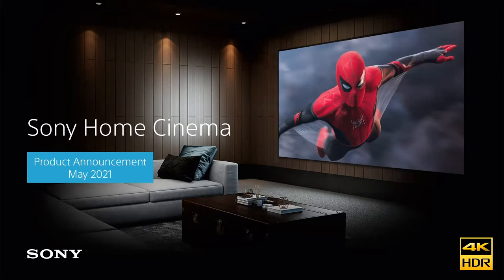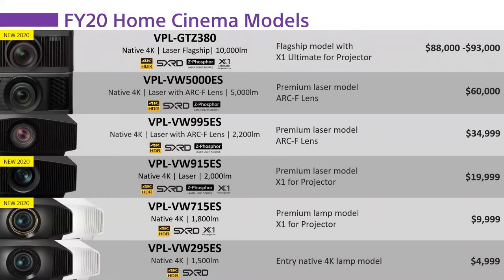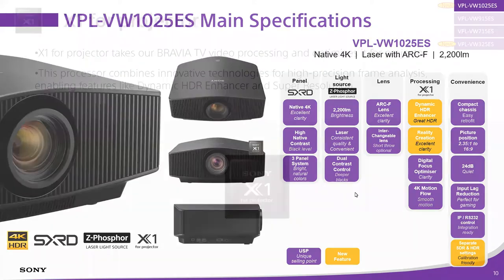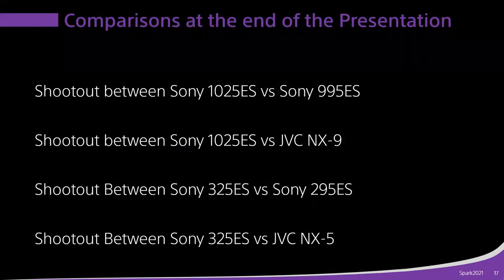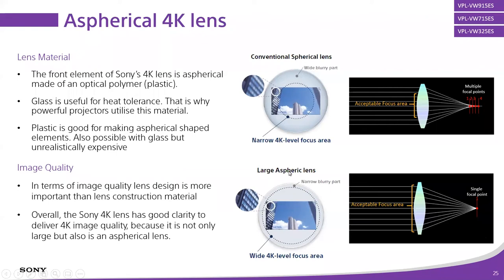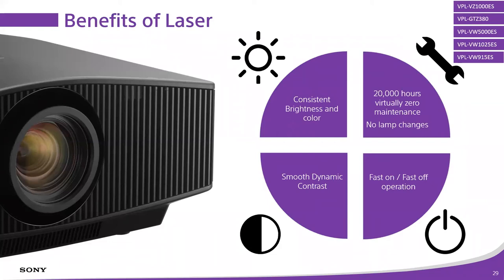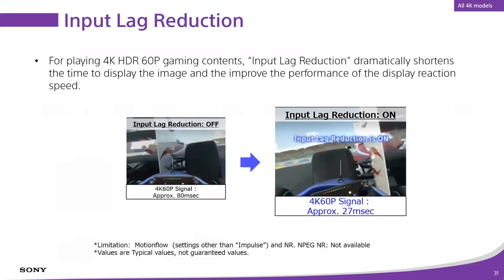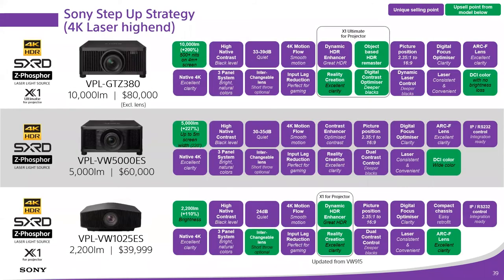SnapAV Pro Store Training: Sony Home Cinema Projectors